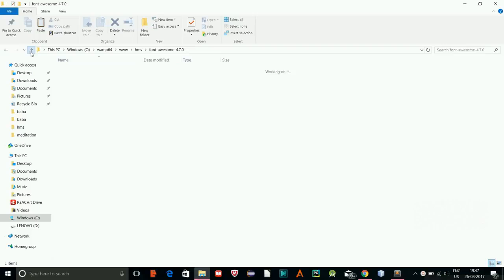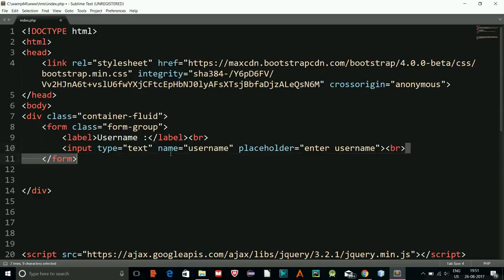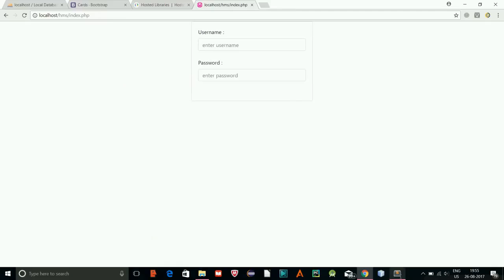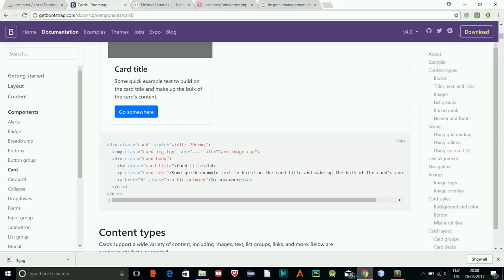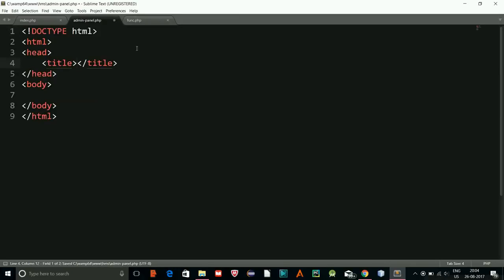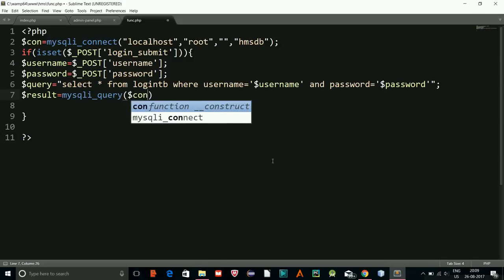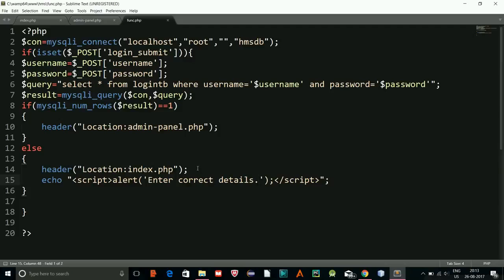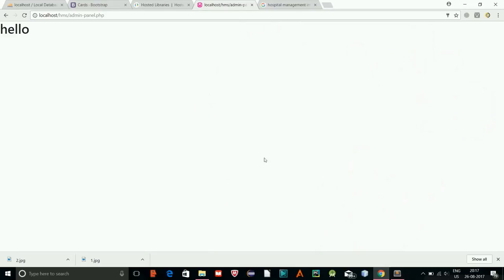Hospital Management System #1 Login PHP, MYSQLI AND BOOTSTRAP